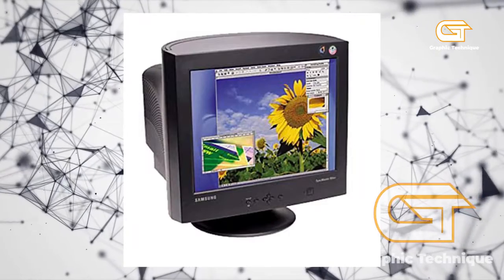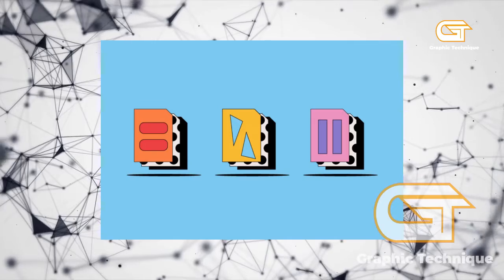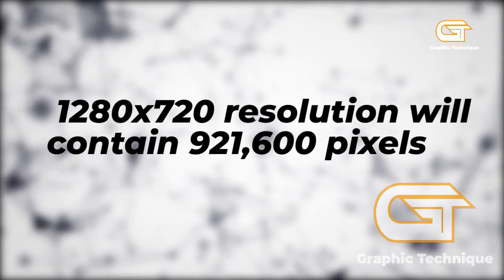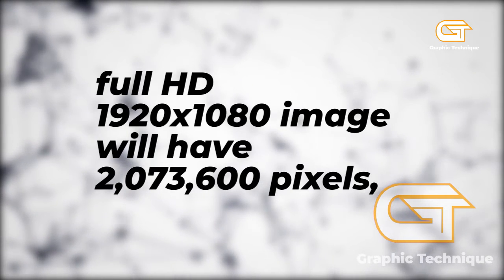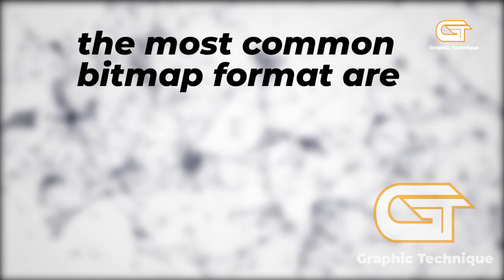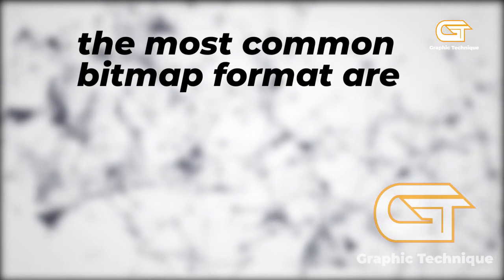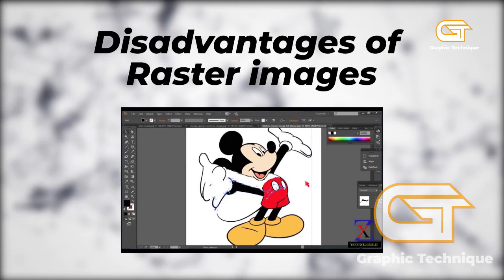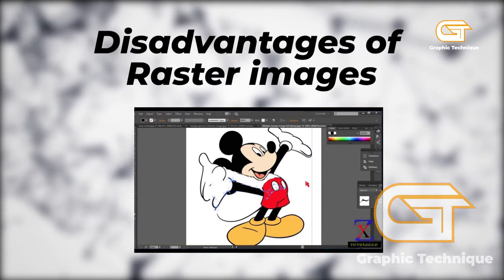what is Raster Graphics | Graphics Technique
A Raster graphic is also called a Bitmap Graphic, It is a large grid, something similiar to a chess board or any grid with a number of little square. if you
place a different color in each little square, you can easily build an image square by square. if you move away from thr grid, you can see thr square forming a
complete digital image.
this is similiar to how computer and television work. both of them have a series of little square called pixels forming  a big grid.
your monitor 's specifies the number of dots across each length and breadth of the screen.
thus 800 by 600 mean 800 dots or pixels along the length and 600 along the breadth.

The file size of a raster image depends also on the size of the image, which is determined by the number of pixels being used in the image.
This means that an image with a 1280x720 resolution will contain 921,600 pixels while a full HD 1920x1080 image will have 2,073,600 pixels,
which will obviously give it a bigger file size when compared to the former.

the most common bitmap format are
bmp(.bmp)
tiff(.tiff)
gif(.gif)
Pict (.pct)
and jpeg (.jpg).